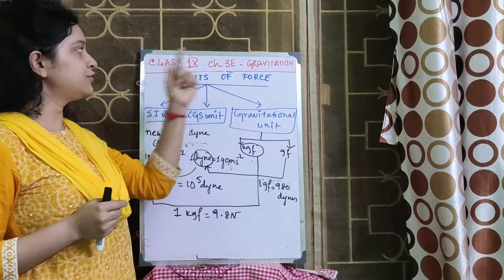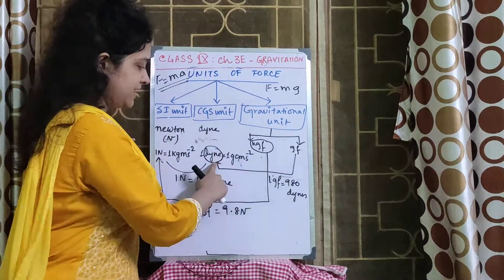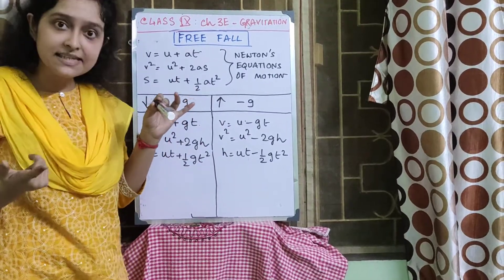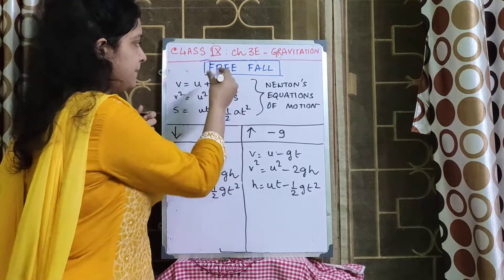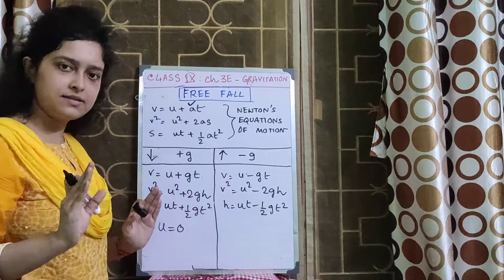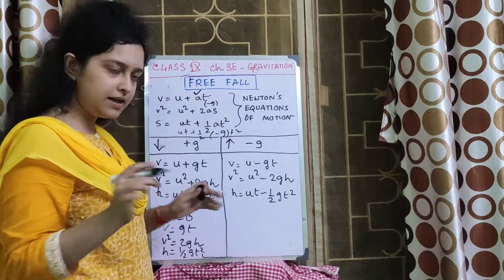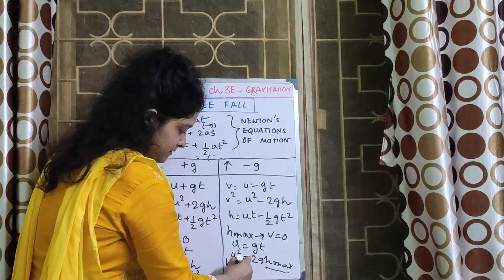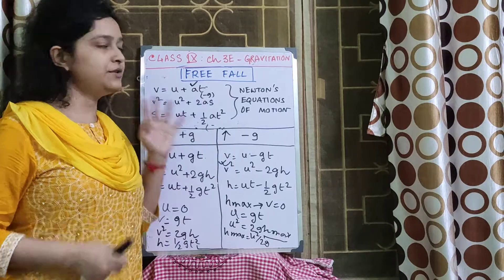CLASS 9 PHYSICS:CH3E-GRAVITATION_PART2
Units of force at a glance, Free fall